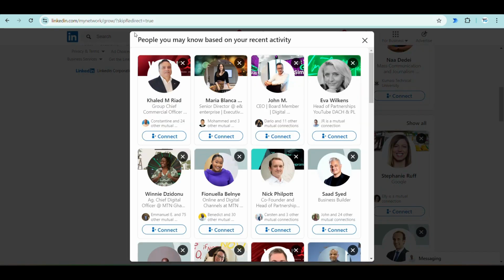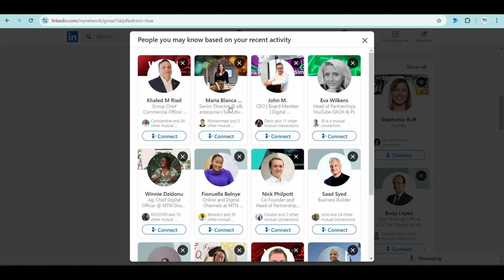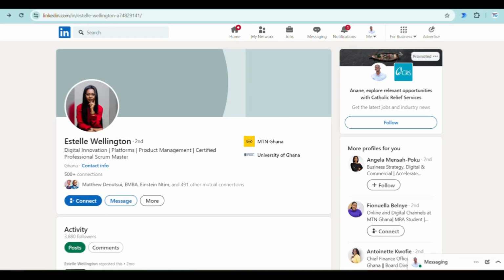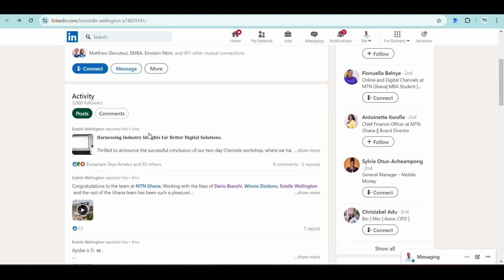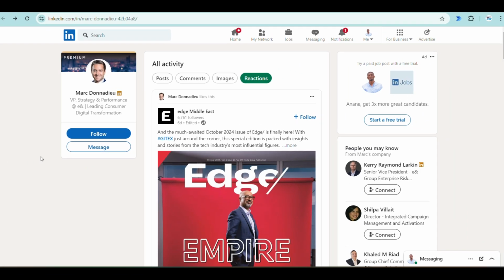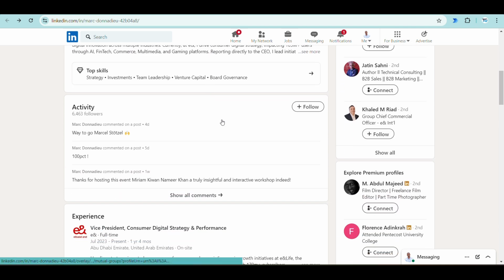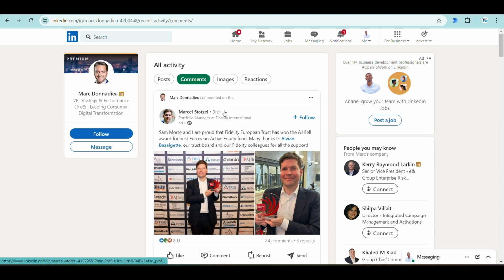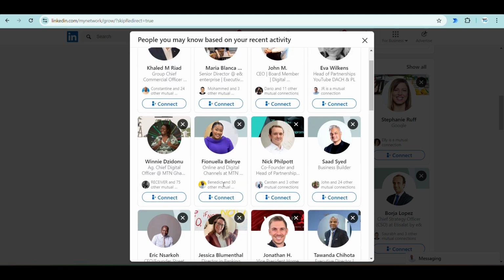LinkedIn Growth Hack: Proven Tips to Reach Over 10K Followers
Tired of struggling to grow your LinkedIn following? Want to reach over 10,000 followers and establish yourself as an industry expert? This video is packed with proven tips and strategies to help you skyrocket your LinkedIn presence.

In this video, you'll learn:

- Effective networking techniques to build strong connections
- Time-saving hacks to maximize your LinkedIn efforts

Don't miss out on this valuable opportunity to take your LinkedIn game to the next level. Watch now and discover how to achieve massive growth on the world's largest professional network!